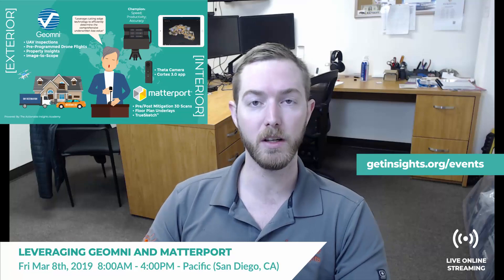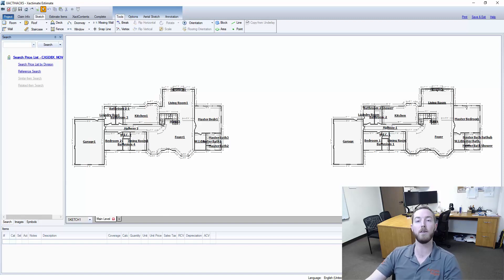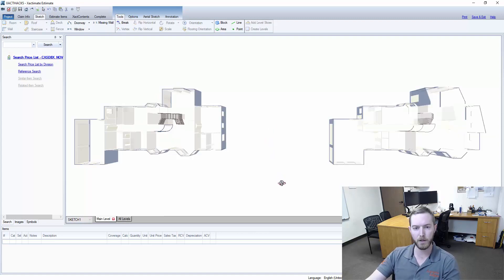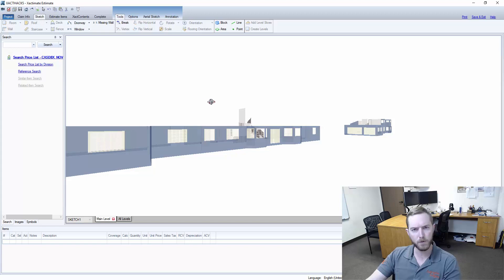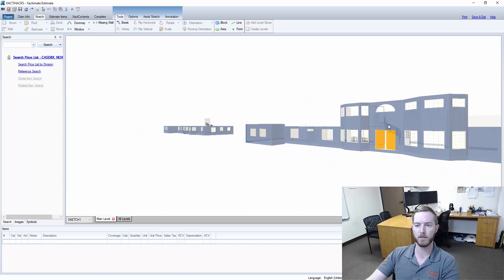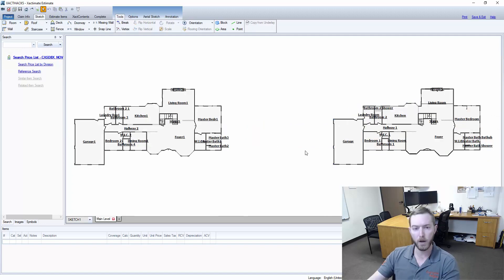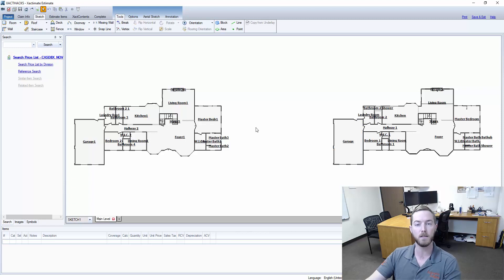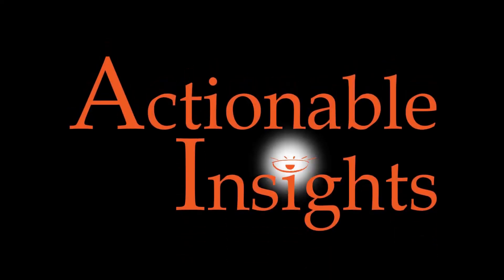Matter Hacks | TrueSketch vs TrueSketch Plus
This week's Matter Hacks video is about the sketch files that Matterport is generating for Xactimate - TrueSketch and TrueSketch Plus. Enjoy!